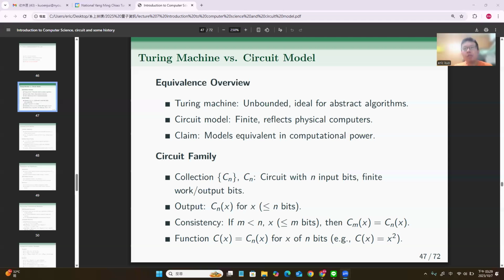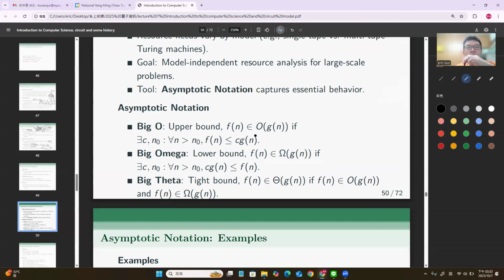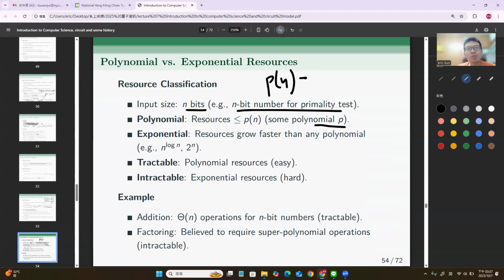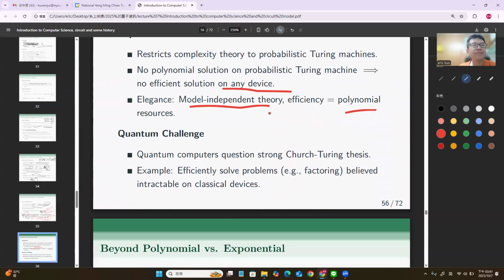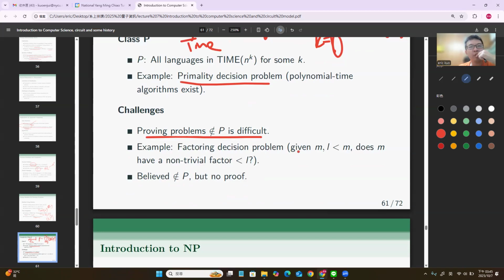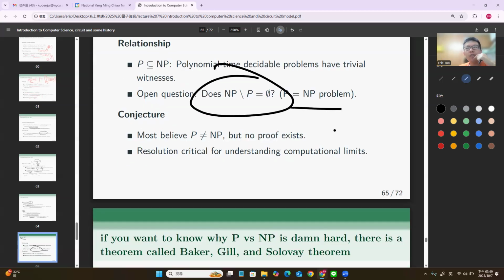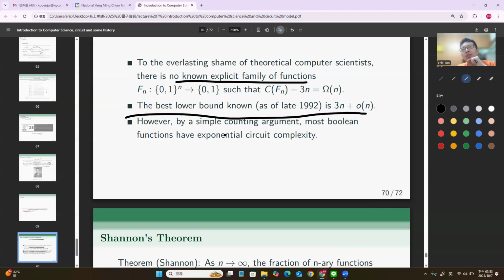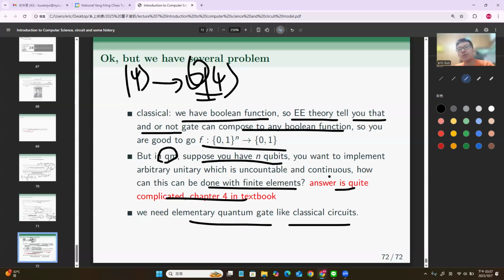lecture 20251010 introduction to computer science 2: universality and circuit lower bound